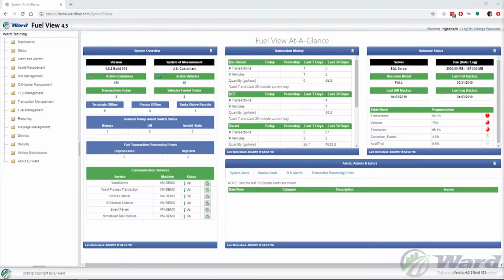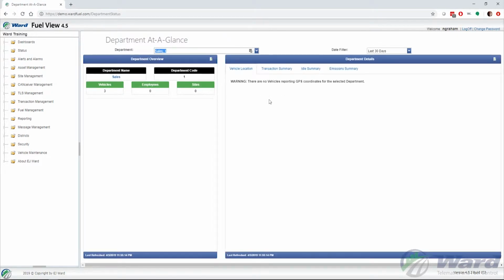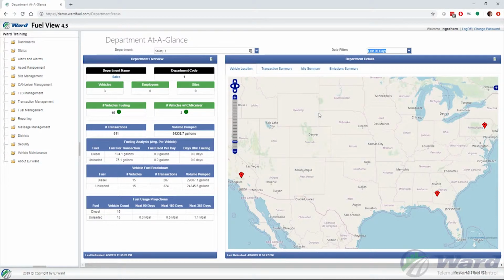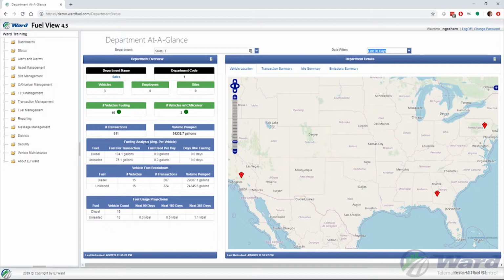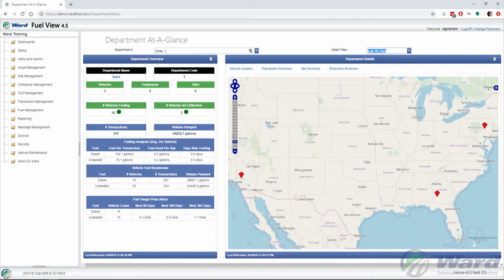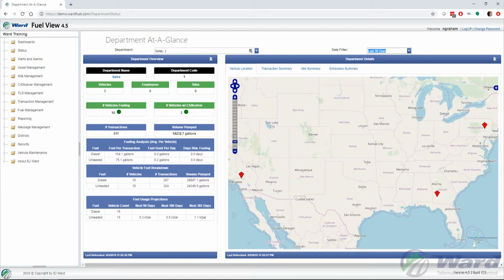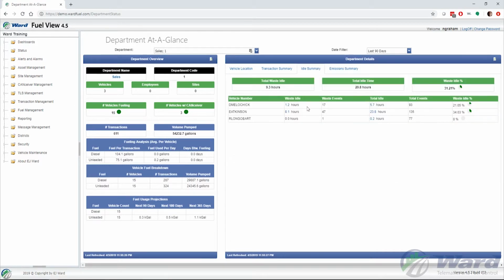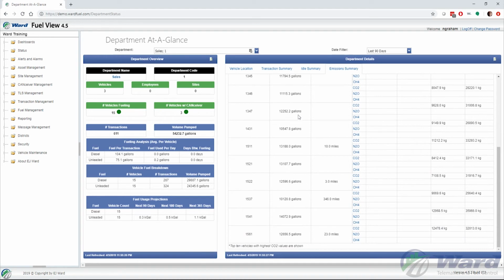Department At-A-Glance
A guide into the Department At-A-Glance screen in the Fuel View system.